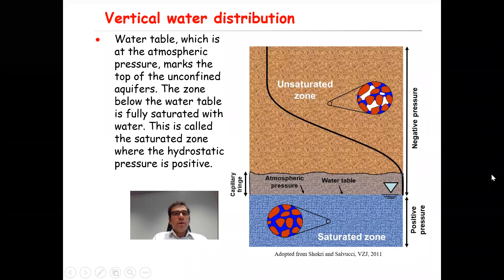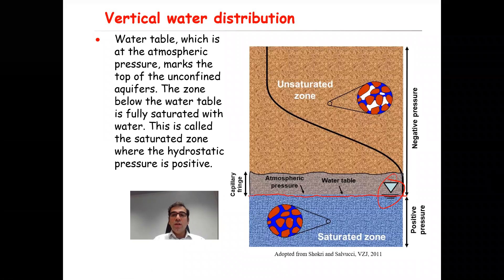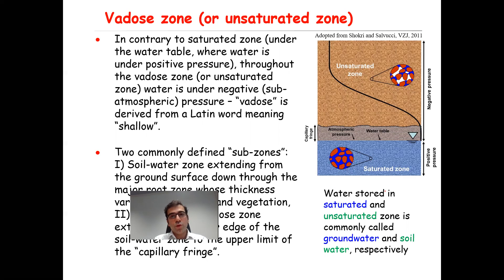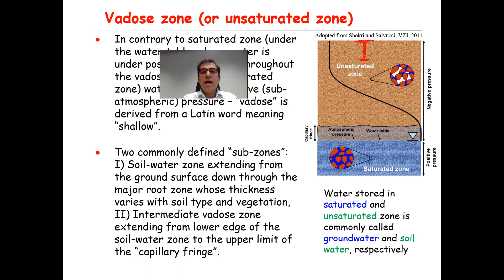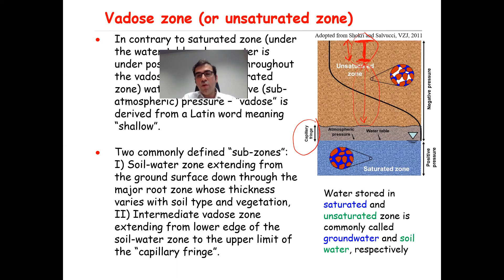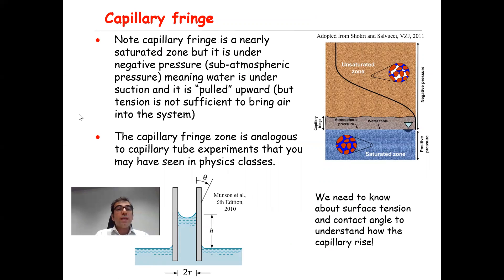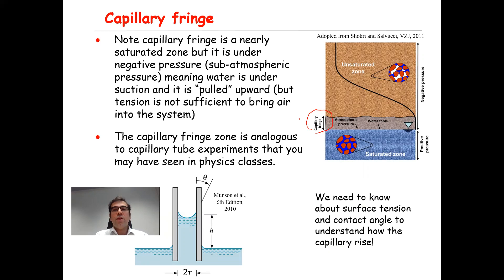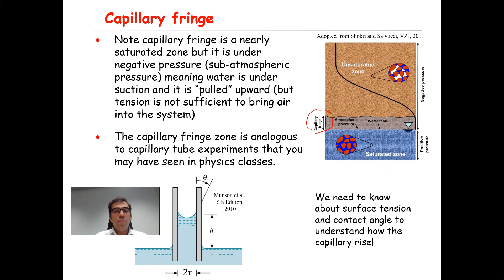Vadose zone, Capillary fringe, Saturated zone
This video talks about water distribution in soil and provides a basic definition for unsaturated zone (vadose zone),  capillary fringe and saturated zone. This is video#5 of the series of lectures that I will be uploading to this channel discussing Groundwater Hydrology designed for Bachelor level students.